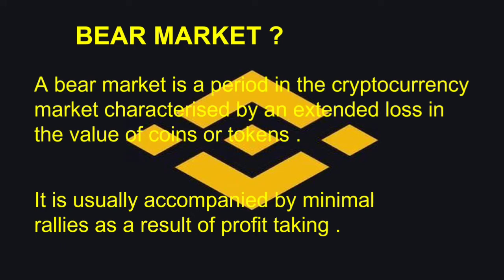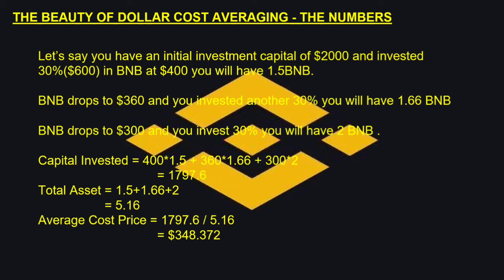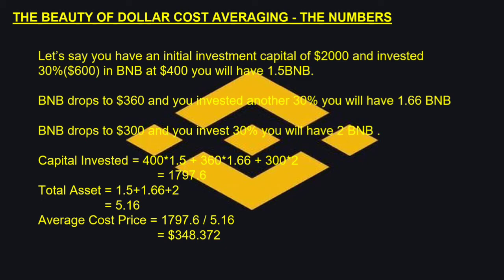PROFITS IN BEARMARKET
Following the decline in the value of stocks and cryptocurrencies , it is important that the investor finds a way to profitably navigate the bear market .

In this video, we will looking at such numerous ways to make profits in the bear market .

Sign up for a free Binance account and get 10% fee deduction